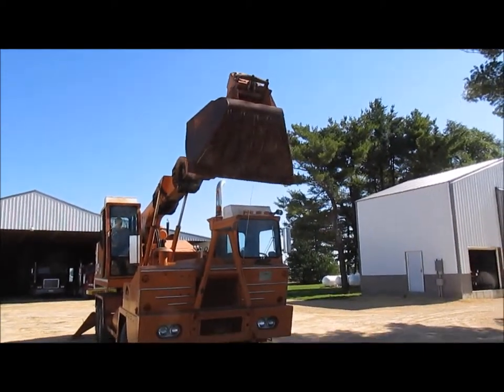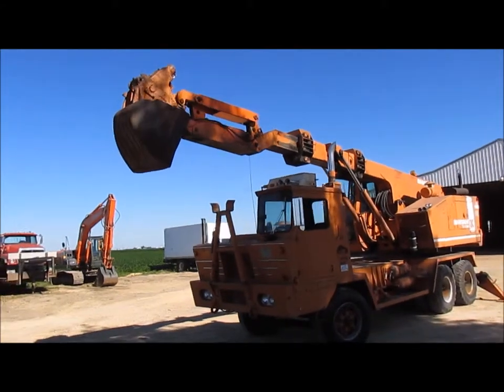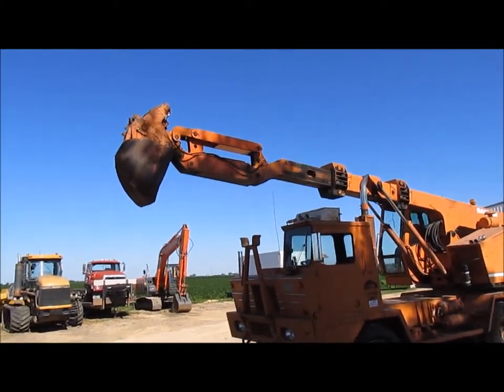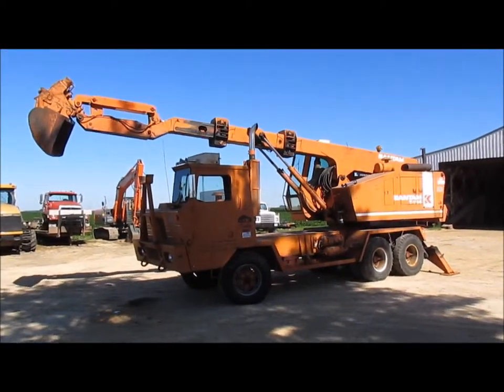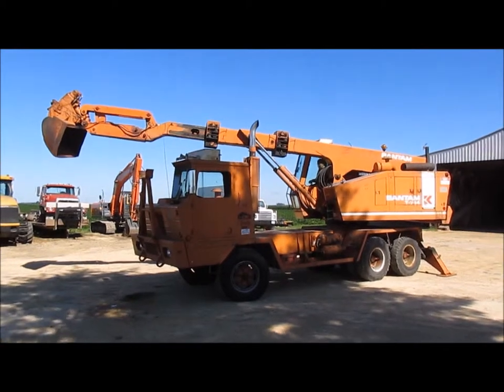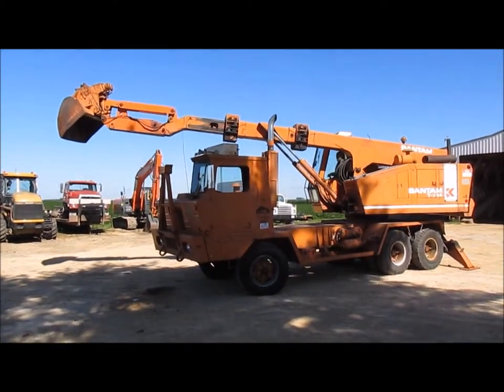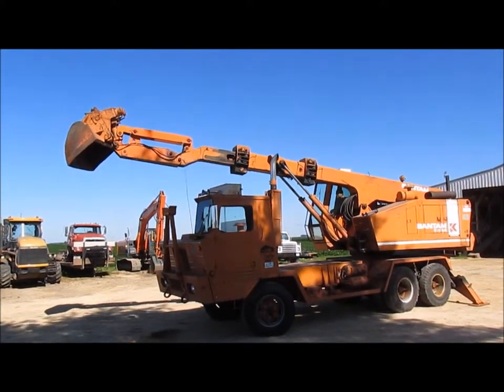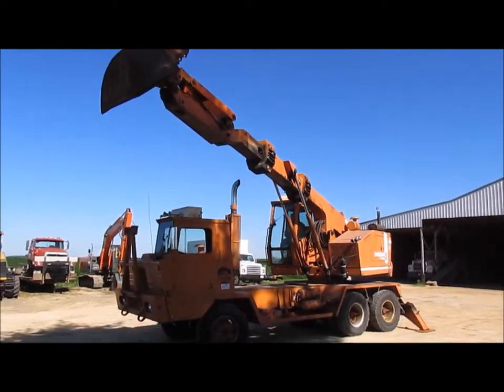1982 Koehring 424 rubber tire excavator for sale | sold at auction August 14, 2014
SOLD! Construction Equipment Auction
This asset was for sale and sold for a contract price of $3,960 in an absolute, no-reserve Internet auction by Purple Wave on August 14, 2014

1982 Koehring 424 rubber tire excavator
37,111 miles on odometer
Detroit 53T six cylinder diesel truck engine
2,409 hours on meter
Approx. 35 mph max travel speed
Detroit 4-53 four cylinder diesel engine
6,449 hours on meter
Eaton Fuller Roadranger 10 speed mechanical transmission
Enclosed cab
Heat
Unknown operating condition
Spring suspension seat
Windshield wipers
Fan in excavator cab
Joystick and foot controls
Block heater
Bantam T-744 excavator
Serial 86024
Extendable stick
Mechanical quick coupler
Hydraulic tilt
60"W ditch bucket
38" tooth bucket
(5) bolt-on teeth
Rear counter weights
Goodyear 15-22.5 front tires
Goodyear 11.00-20 rear tires
Operators and parts manuals
Serial 50360

It was located in Davenport, IA, and we sold it to the highest bidder for $3,960.